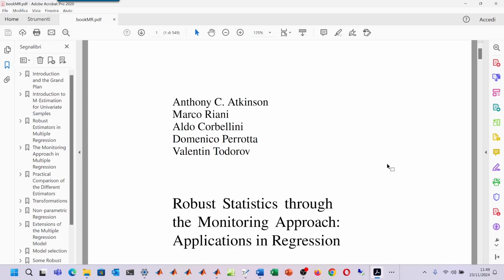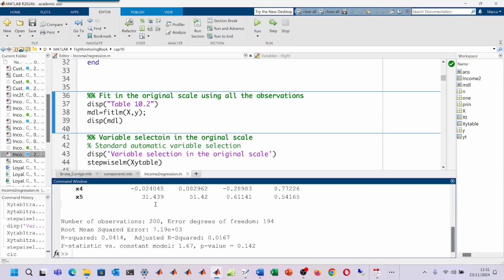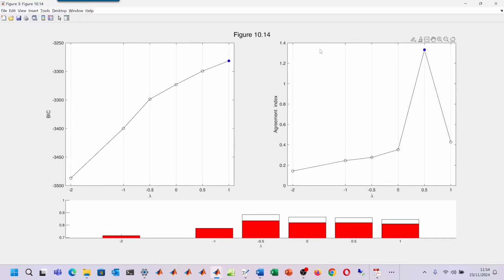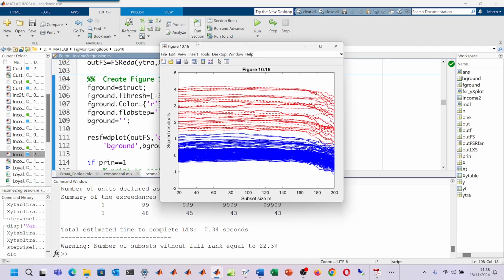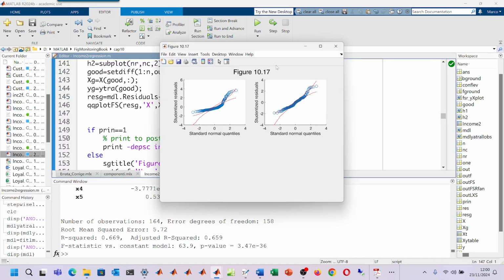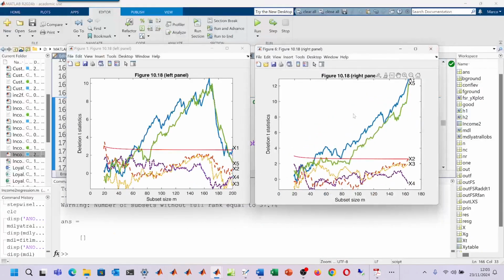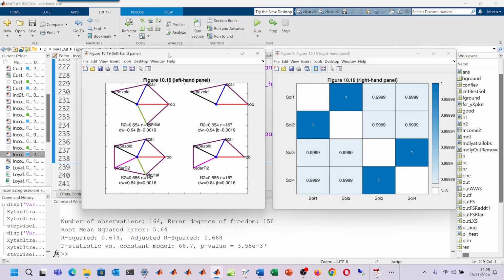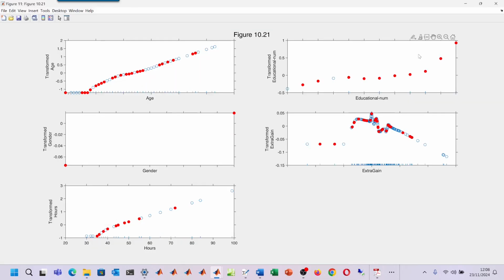RSMA: Income data 2: regression analysis (Section 10.3)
Robust Statistics through the Monitoring Approach:
Income data 2: regression analysis (Section 10.3)